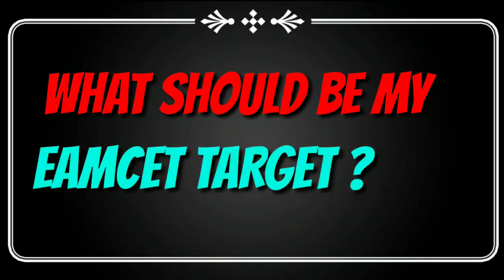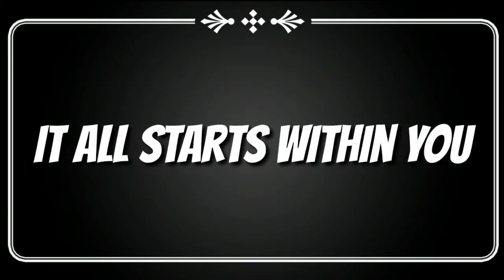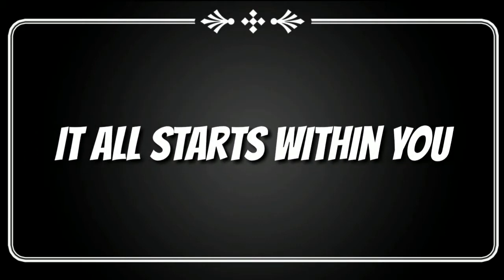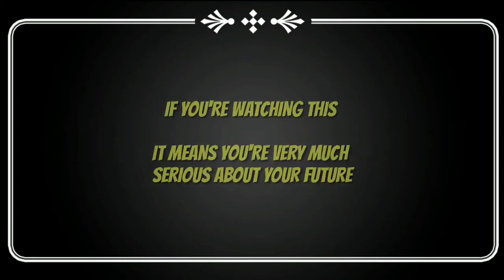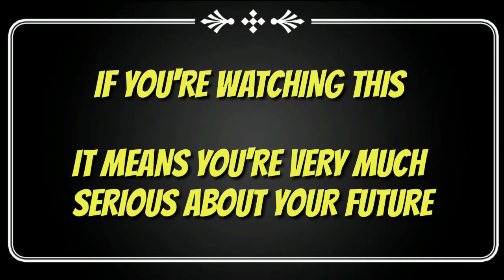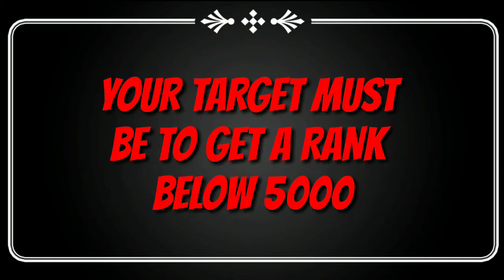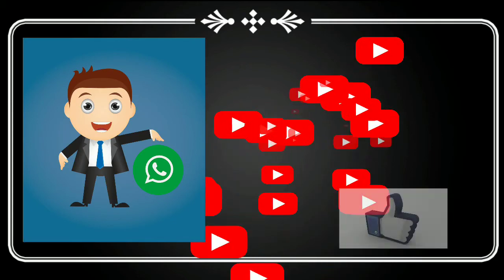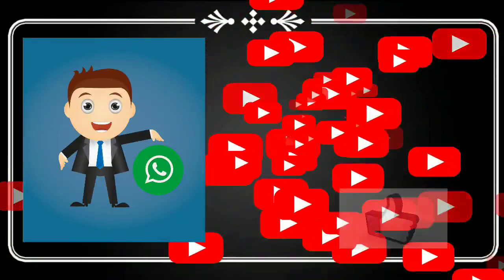What should be my EAMCET target ? | Eamcet 2019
Take down notes , Don't rote learn ,manage your time accordingly

BOOKS WHICH ARE VERY MUCH USEFUL

ARIHANT HANDBOOKS